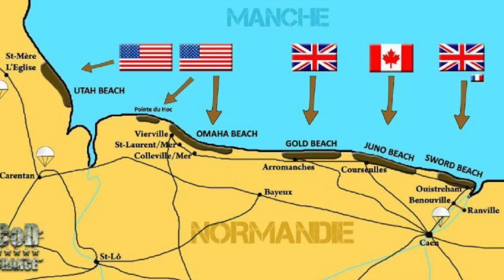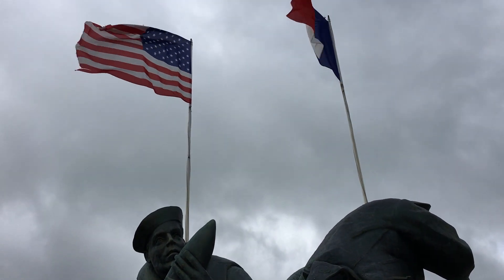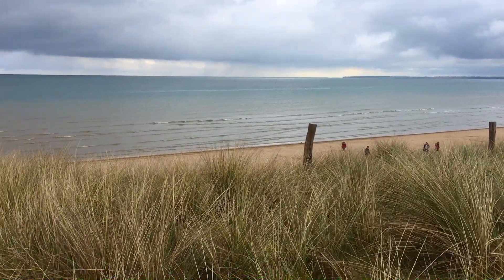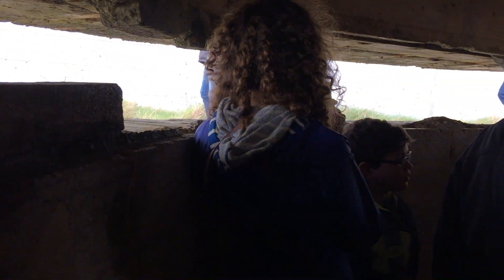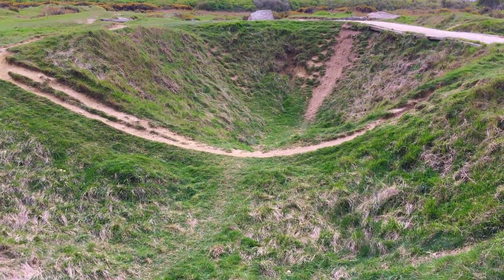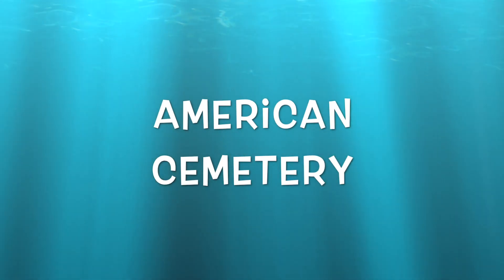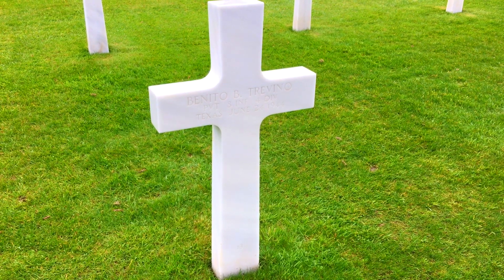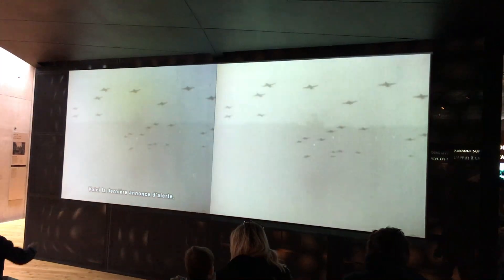NORMANDY FRANCE D DAY BEACHES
This videos is about D Day beaches where allies(America , UK , Canada)  begin landing at coast of Normandy France during World War II .

Places I covered are :
- Utah Beach
- Omaha Beach
- Pointe Du Hoc
- American Cemetery

Hotel I stayed - le clos des pommiers